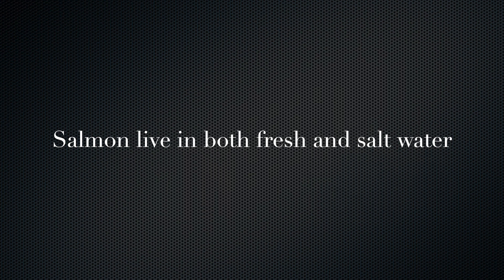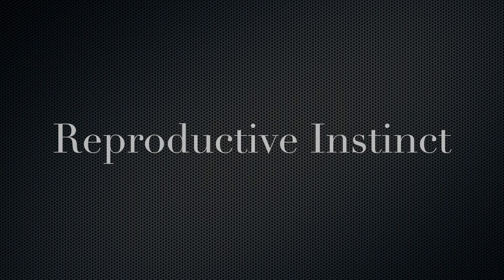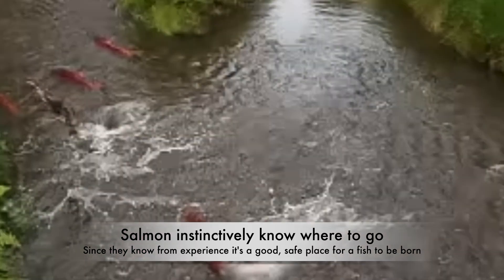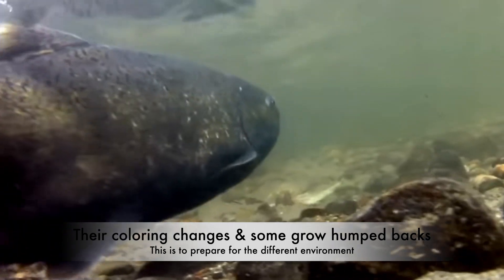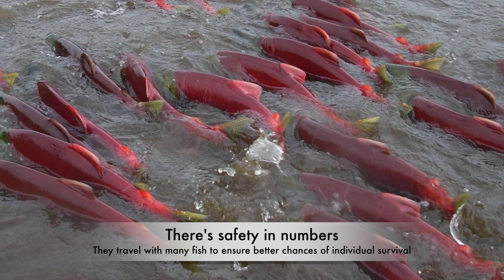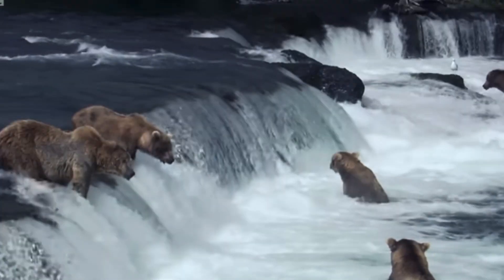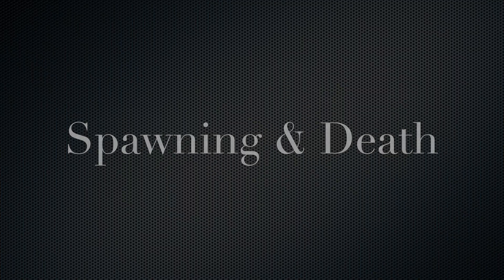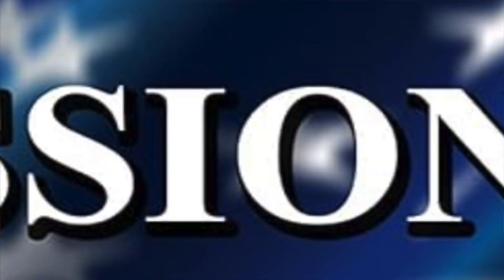Fishy business: The incredible journey of salmon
As if swimming upstream is not hard enough, many salmon travel incredible distances to reach their spawning grounds. Let's look at the how and the why behind the salmon's great migration. They need to jump over waterfalls, dodging bears and other dangers along the way. It's a dangerous journey, but the survival of the species depends on it!